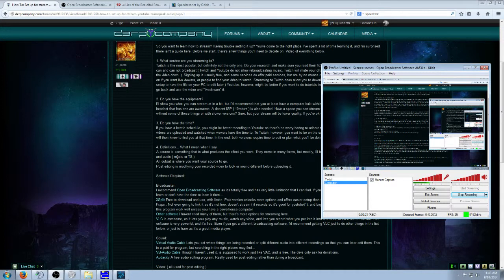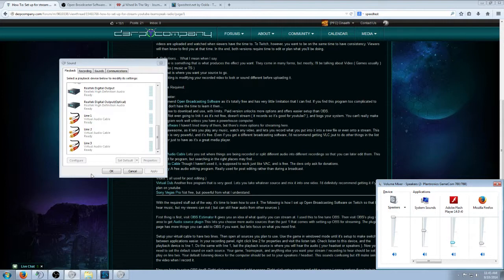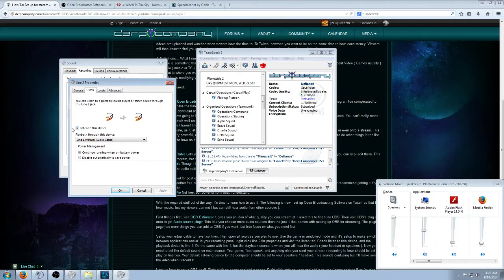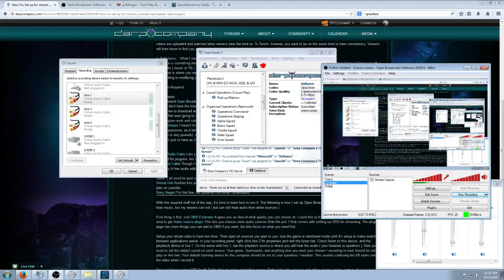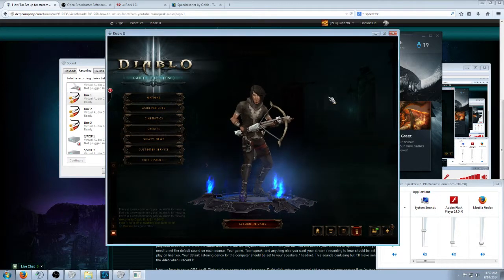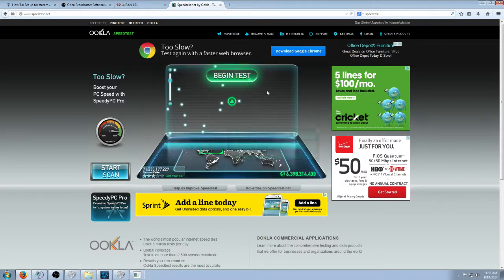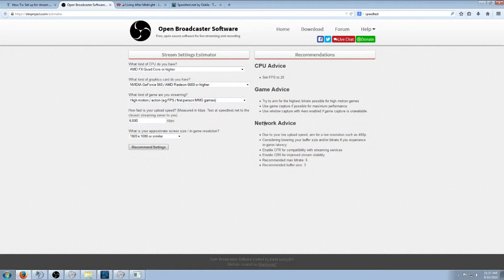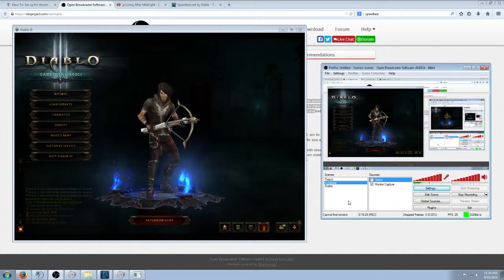How to: Set up Open Broadcasting Software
In this video, I show you how to get OBS to stream or record video, and how to make it so that only the right audio is put into the video you make.